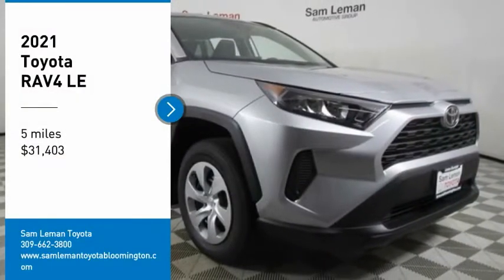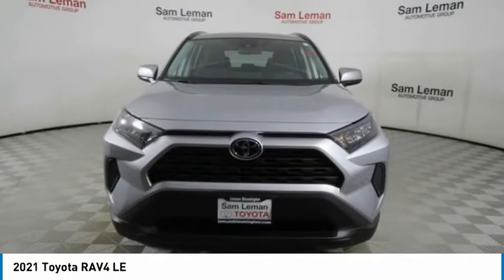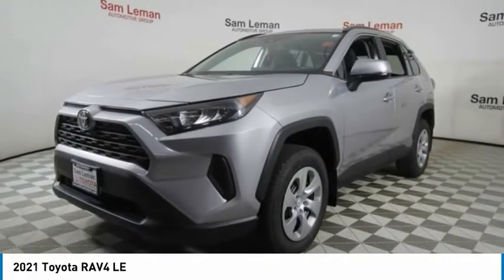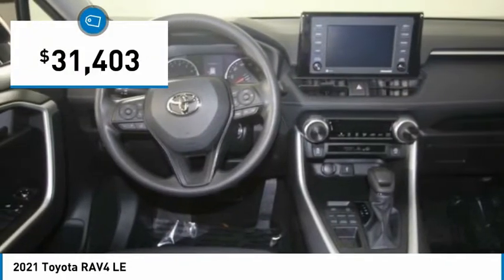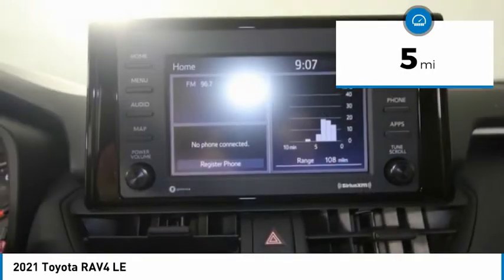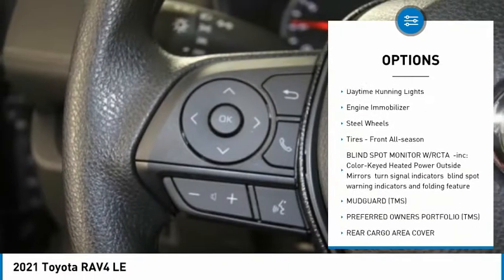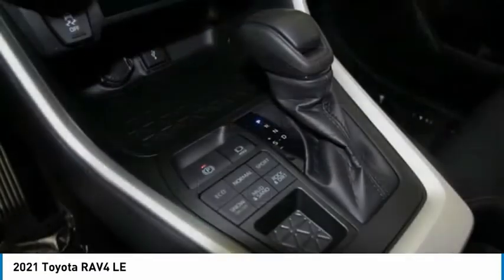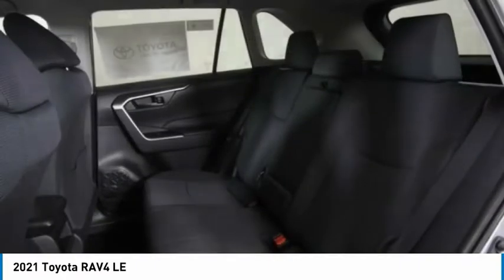2021 Toyota RAV4 NT5470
2021 Toyota RAV4 LE

Looking for the right sport utility? Today could be your lucky day. this 2021 Toyota RAV4 could be yours.